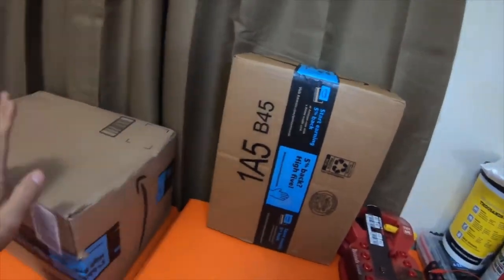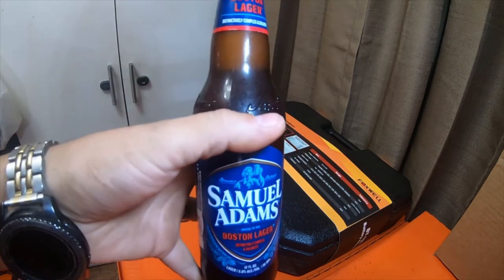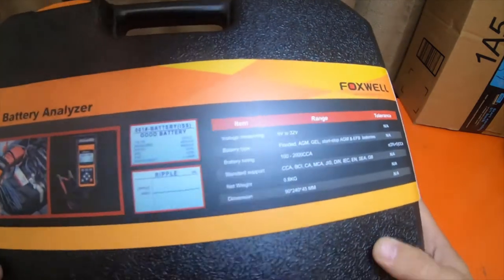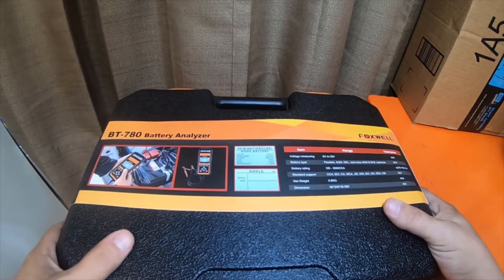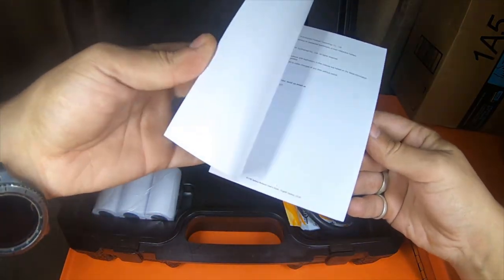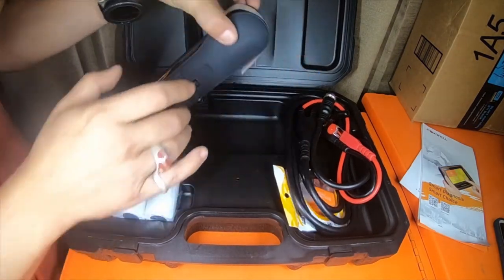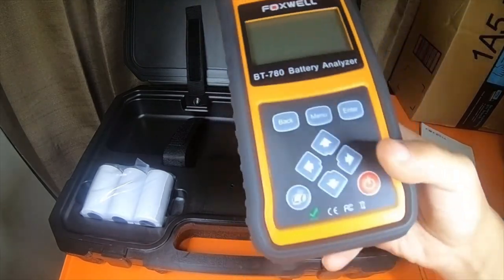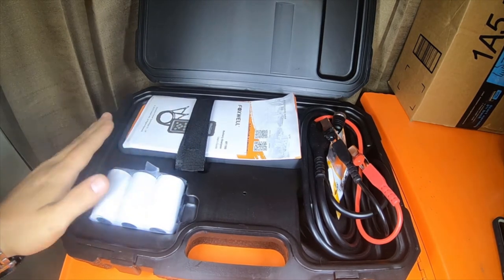Tools - FoxWell - BT 780 Battery Analyzer - Quick Look Info N Unboxing - 8 17th 20